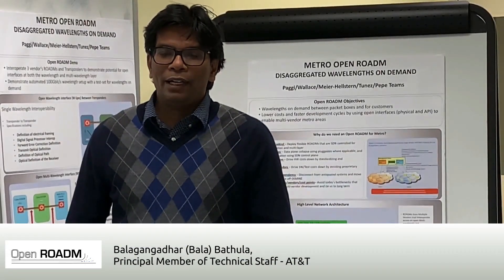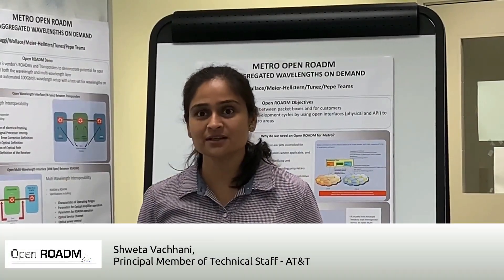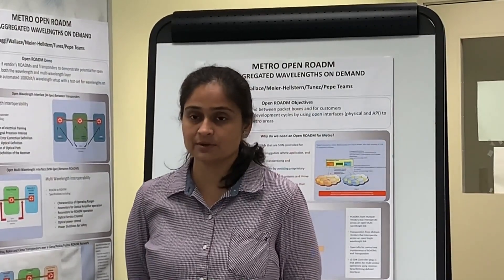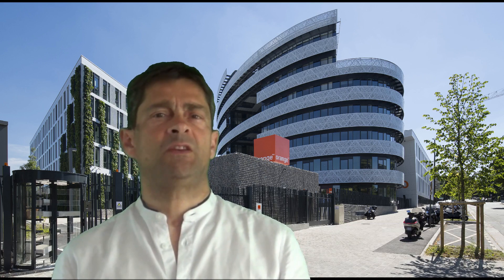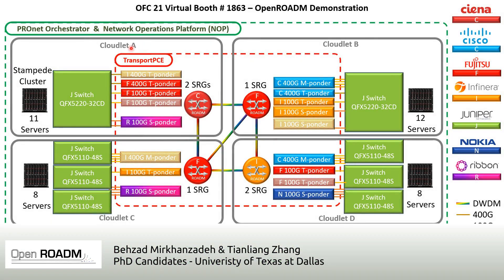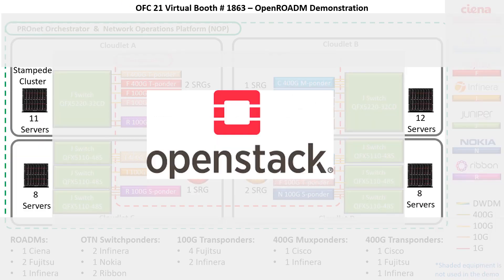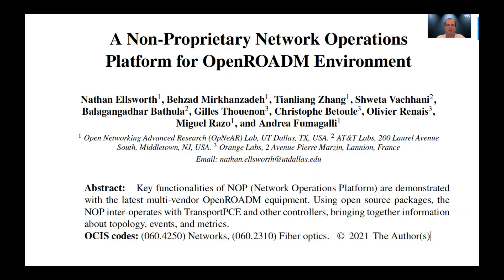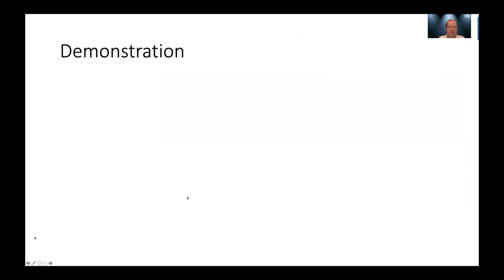OFC21 OpenROADM Technical Presentation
In this video, AT&T Labs, Orange Labs, and the OpNeAR Lab at The University of Texas at Dallas present research into 400 Gigabit OpenROADM utilizing the ProNET Orchestrator, Transport PCE, and introducing a Network Operations Platform (NOP).